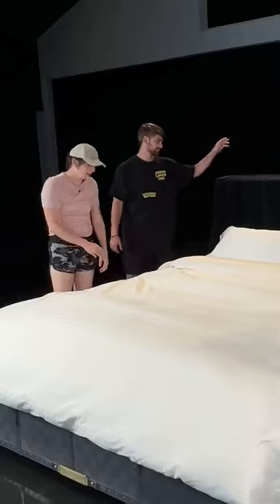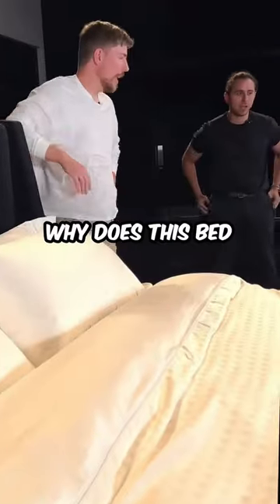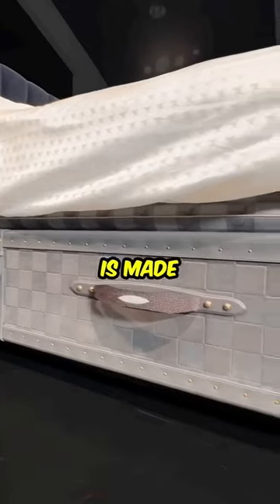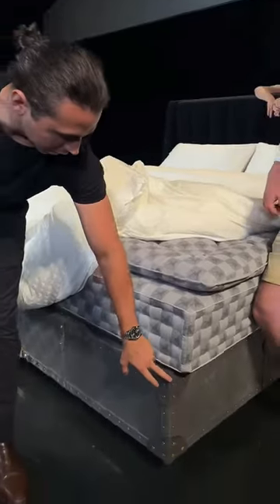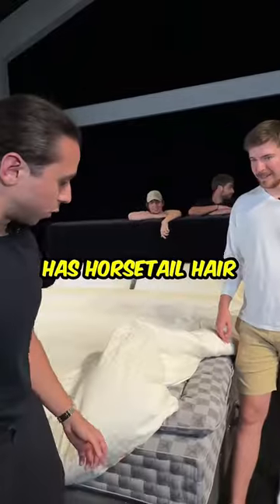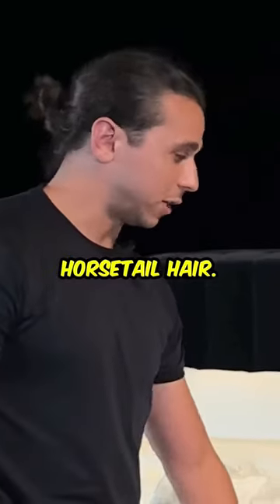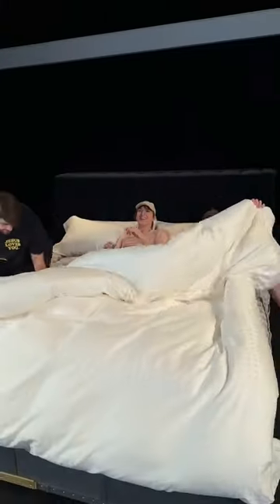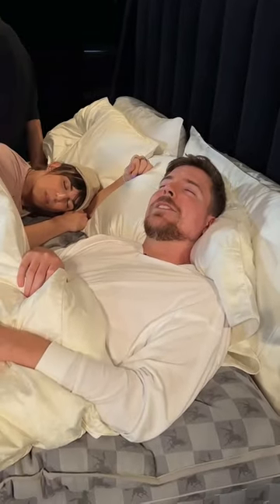Mrbeast Rest In the World's Most Expensive Bed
COMMENT YOUR FAVOURITE VIDEOS!